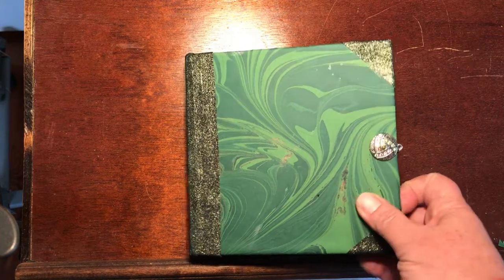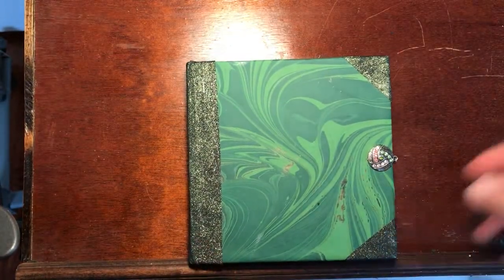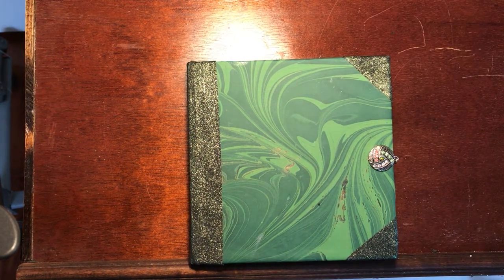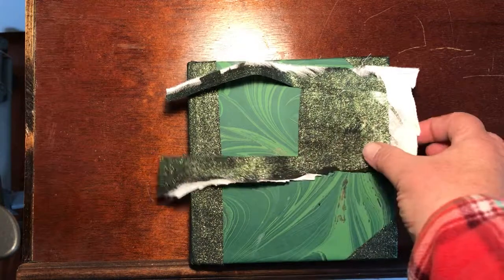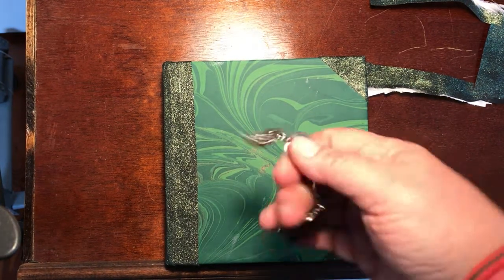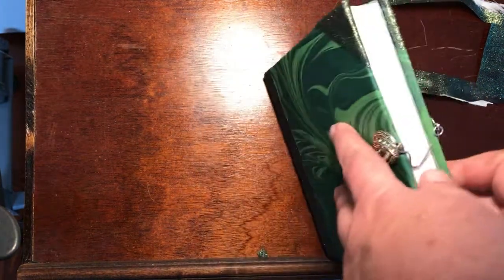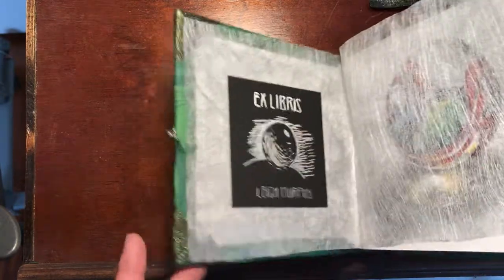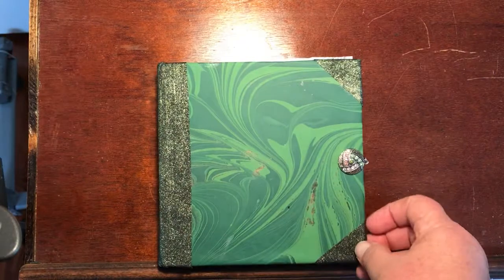DIY how to make an elegant marble paper bound journal sketchbook for cheap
Here is an inexpensive way to make a plain sketchbook journal into something unique and elegant.